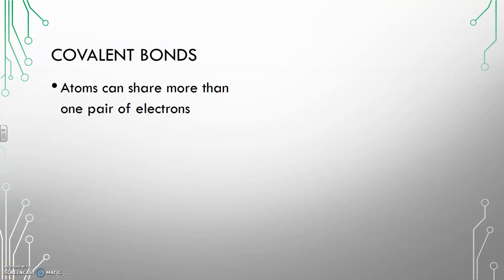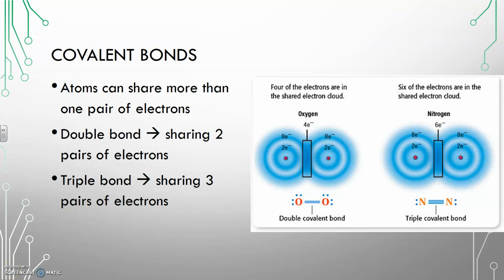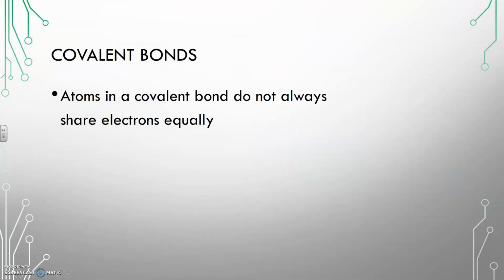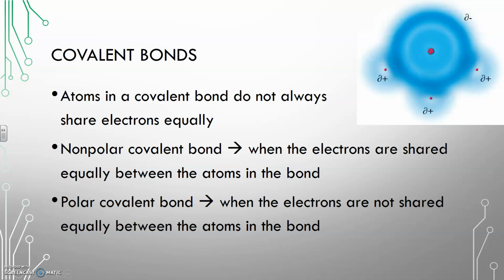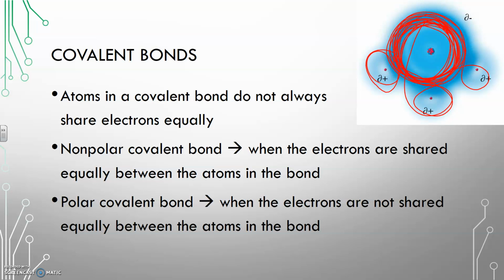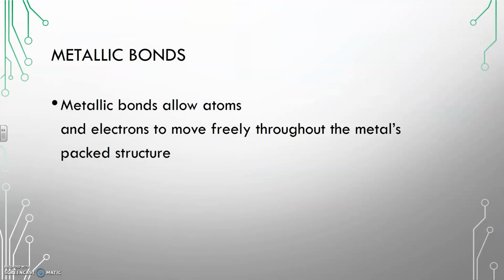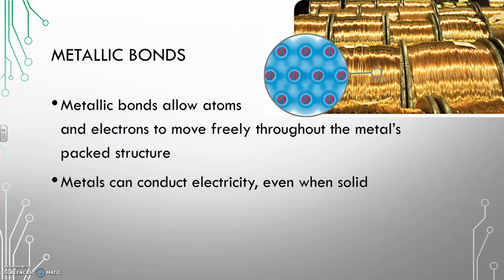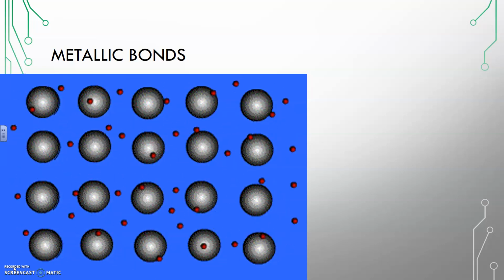Phsyical Science 6.2 Part 2